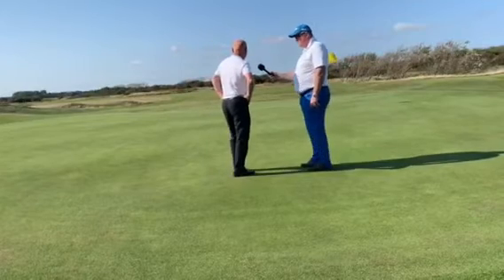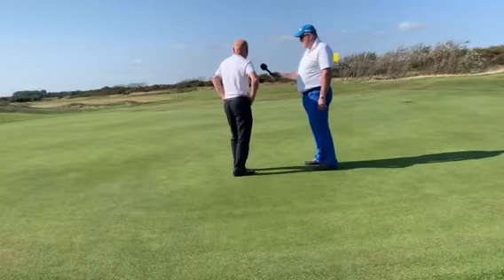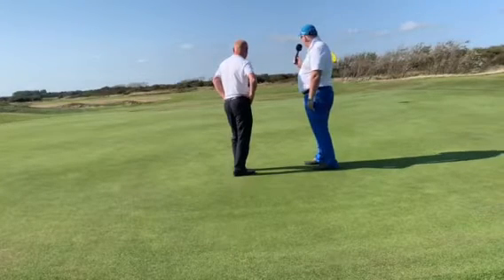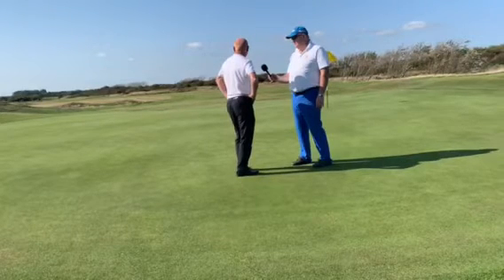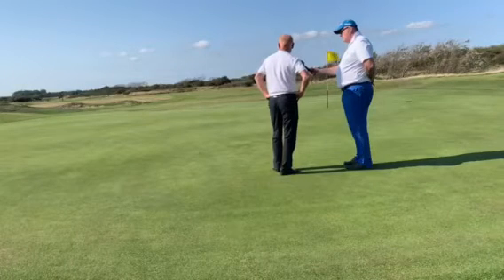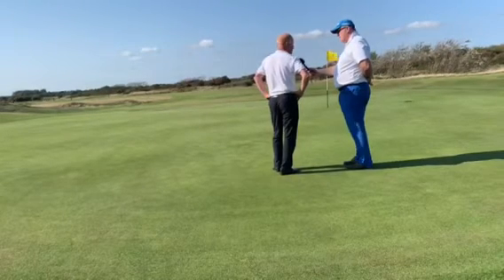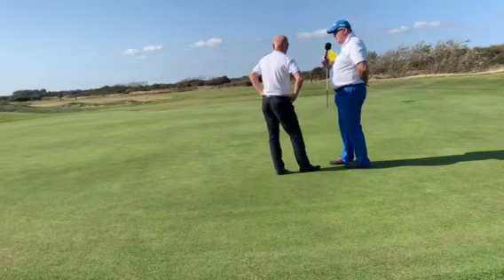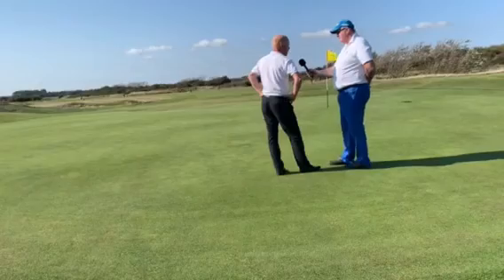Club Championship 2020 update 09